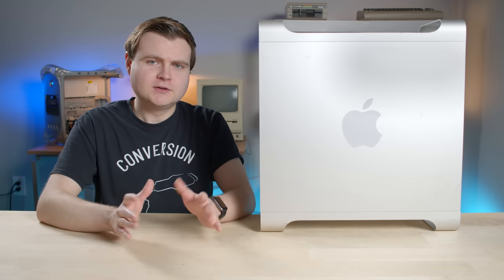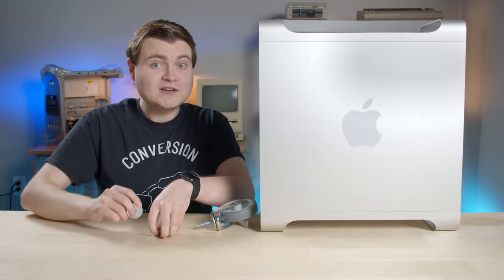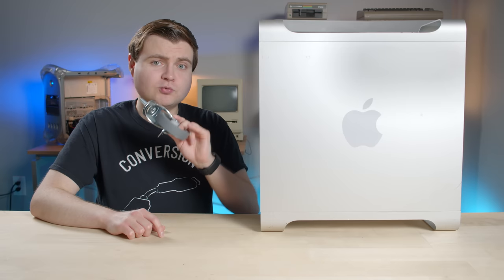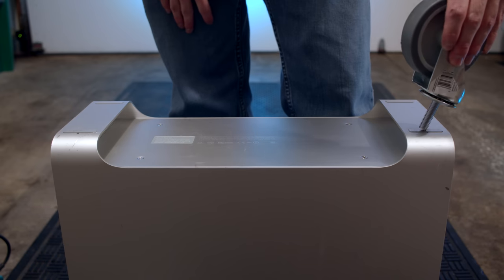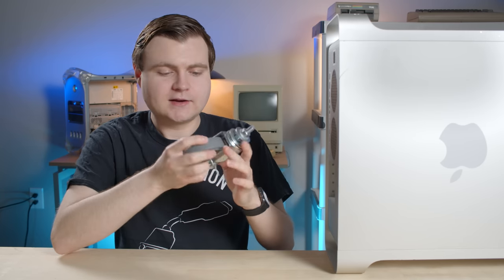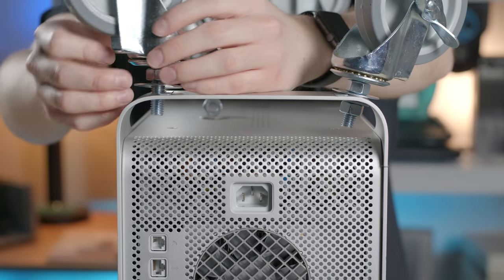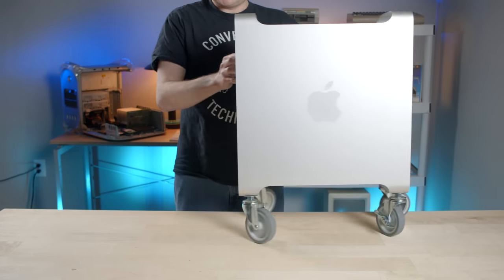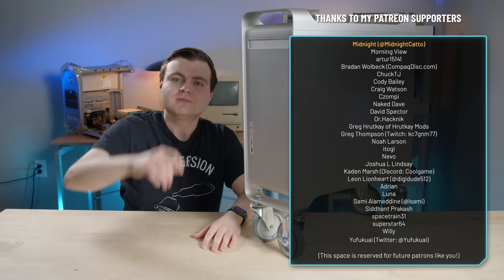Power Mac G5 Wheel Installation (Suck it, Apple) - Krazy Ken's Tech Misadventures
Apple's $700 wheels are a bit too pricey for me (so is the $6,000 Mac Pro). But can we install cheap wheels on Apple's Power Mac G5 tower instead? And will they work? Let's find out.

Krazy Ken's Tech Misadventures - Power Mac G5 Wheel Installation (Suck it, Apple)

Thanks, Steve, for donating the Power Mac, and for donating so much more!

Also, thanks to Snazzy Labs, MKBHD, Unbox Therapy, and Braille Skateboarding for inspiring this episode!